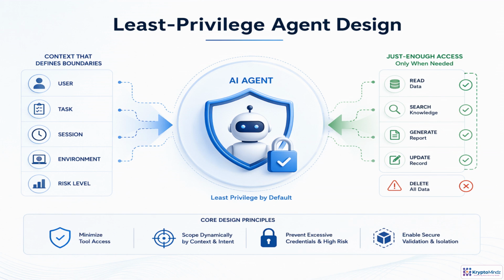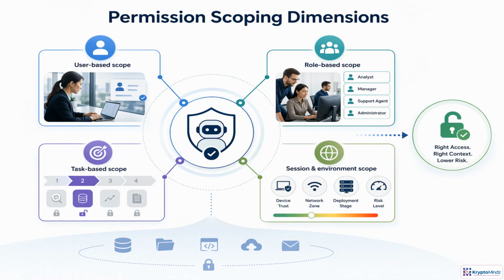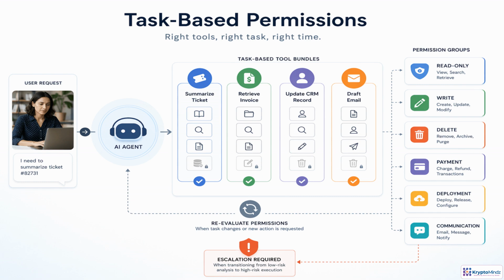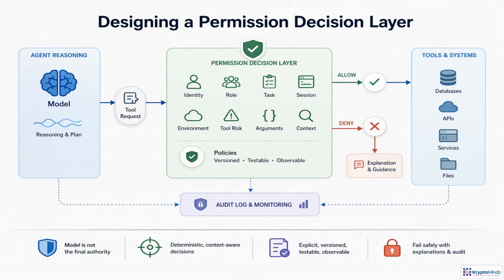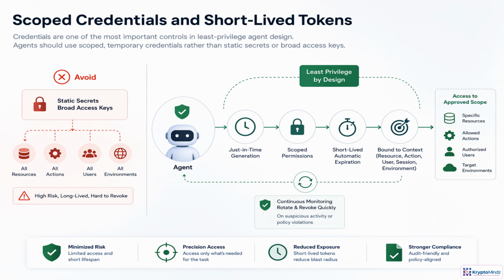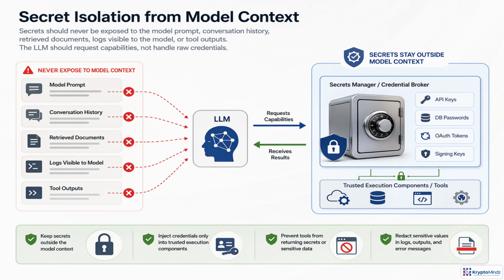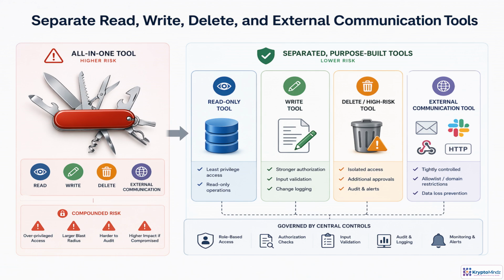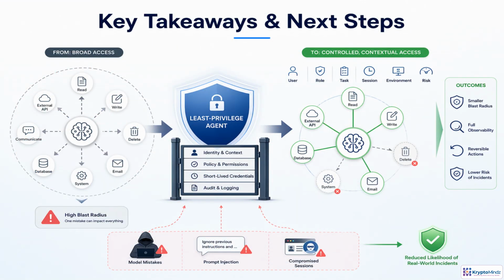AI Agent Security: Least Privilege Patterns That Reduce Risk | Module 2.2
One over-permissioned AI agent can turn a small mistake into a major incident. This lesson shows how to design agent permissions so autonomy stays useful without becoming uncontrolled access.

In this module, we move from AI agent security theory into practical least privilege patterns. Learn how to limit tools and permissions based on the user, role, task, session, environment, and current risk level.

Key takeaways include:
- Why least privilege reduces the blast radius of prompt injection, reasoning errors, and compromised sessions
- How delegated user permissions are safer than shared “super-agent” accounts
- How task-based permission bundles separate read, write, delete, payment, deployment, and communication rights
- Why permissions should be temporary, visible, logged, and easy to revoke
- How MFA, device trust, network risk, and session freshness affect access decisions
- When an AI agent should escalate before high-risk execution

Course progression: this module follows threat modeling, weak boundary analysis, and tool access control. Expect a focused 10–15 minute lesson that turns least privilege into an actionable design pattern for safer AI agent workflows.